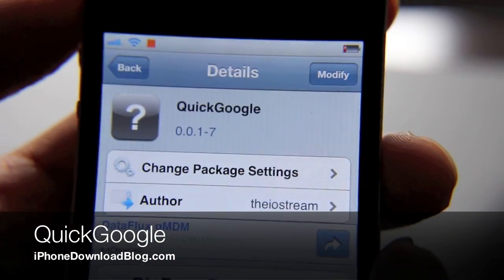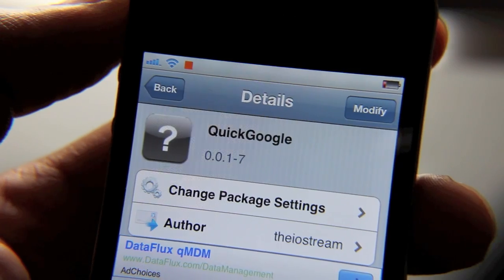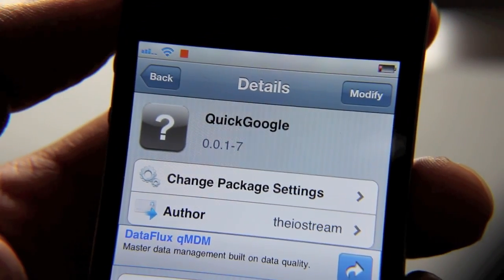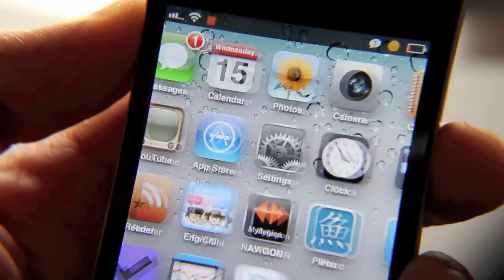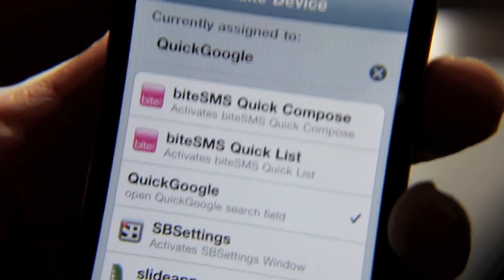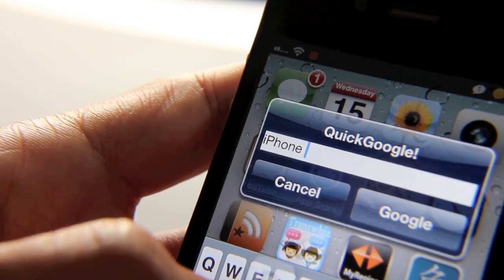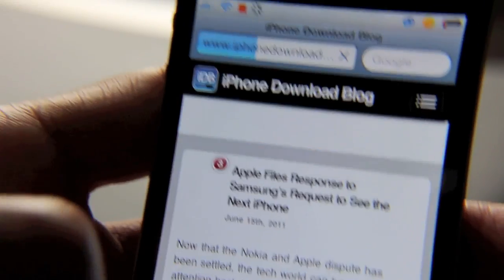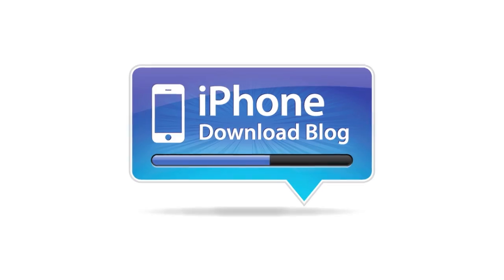'QuickGoogle' Allows You to Search Google From Anywhere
Want to be able to do a google search from anywhere on your iPhone? QuickGoogle is the tweak for you.

QuickGoogle is a free jailbreak tweak for the iPhone that is available on Cydia.

Have you tried it yet? Let me know what you think about it.

About iDB